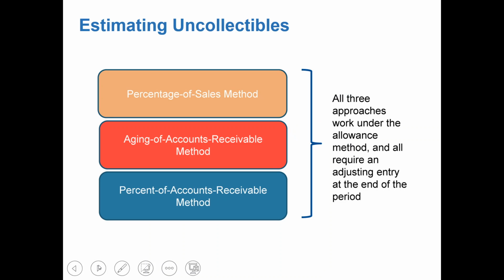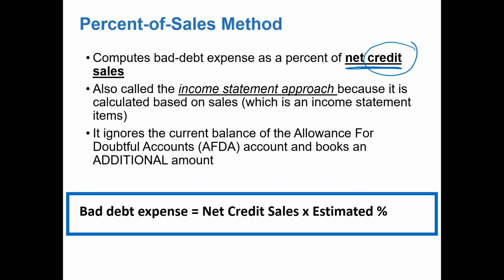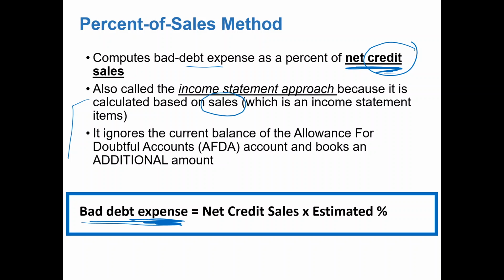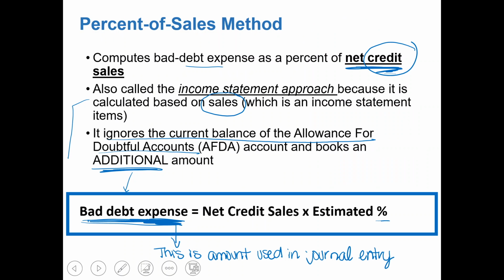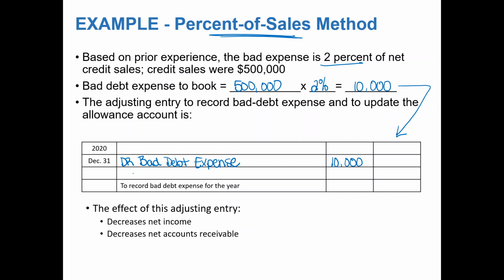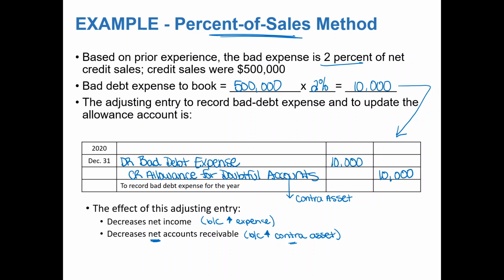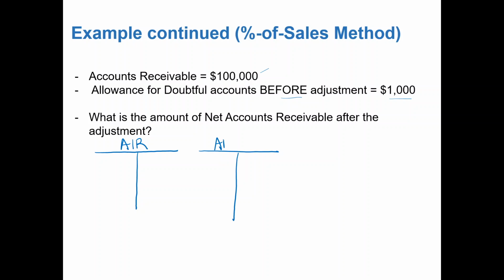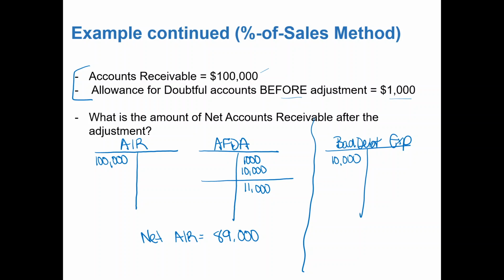102 - Ch. 9-3 - % of Sales Method